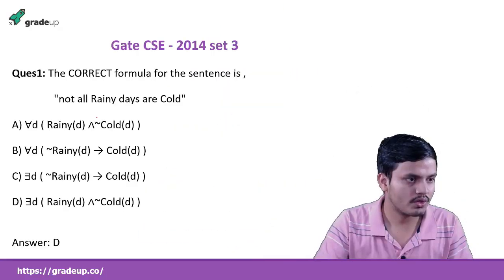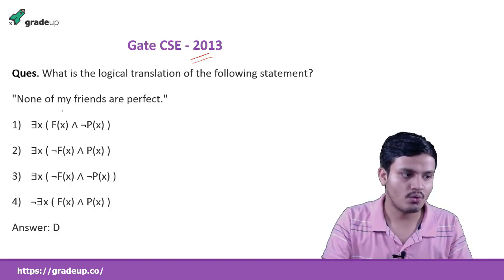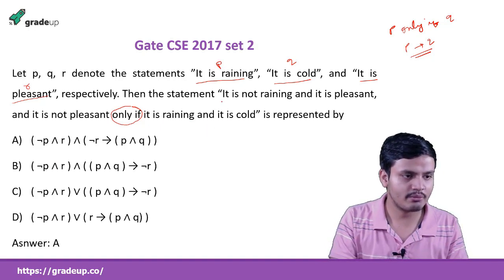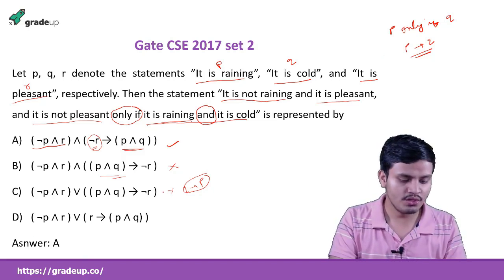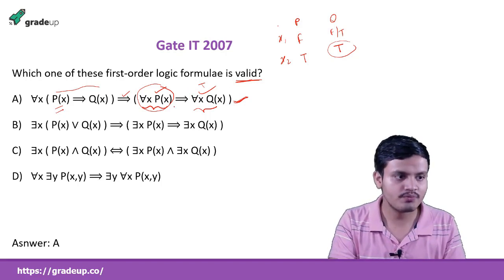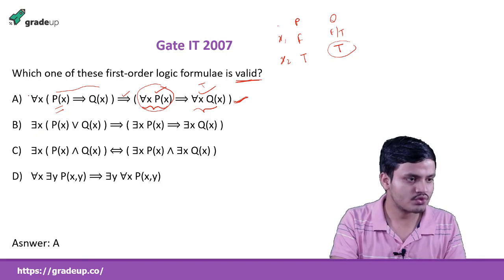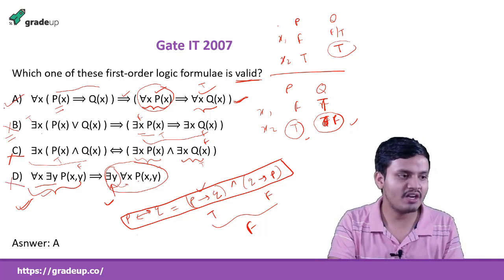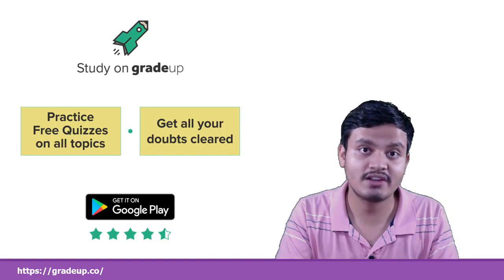Propositional Logic GATE Questions | Discrete Maths | GATE CSE 2019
Problems on propositional and first order logic in discrete mathematics for GATE 2019 CSE.
Practice Propositional Logic (Discrete Mathematics) questions with FREE GATE CSE 2019 Mocks

This GATE Lecture includes:
- Propositional And First Order Logic In Discrete Mathematics For Gate
- Propositional Logic Computer Science Questions
- Propositional Logic Gate Problems
- Propositional Logic For Gate Preparation
- Discrete Math Propositional Logic GATE Questions
- Lecture on Propositional Logic In Discrete Mathematics In English